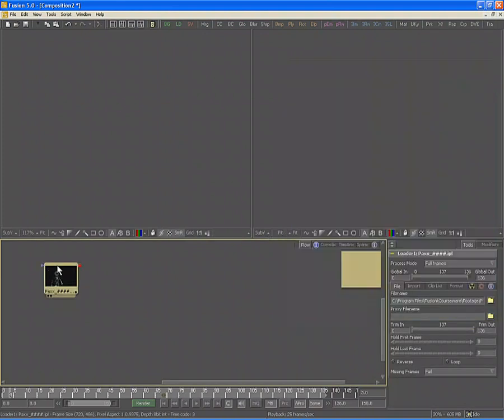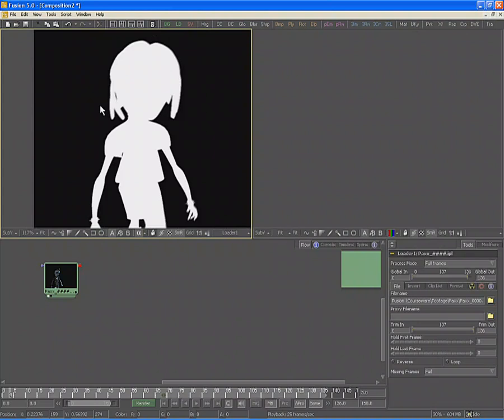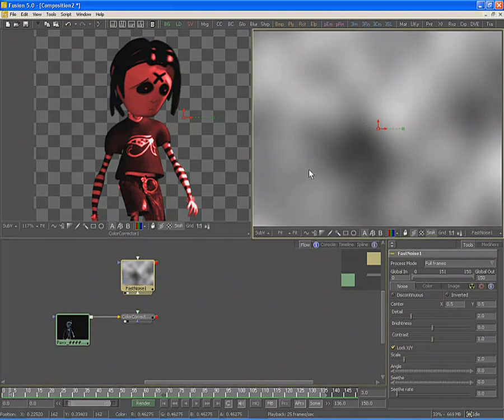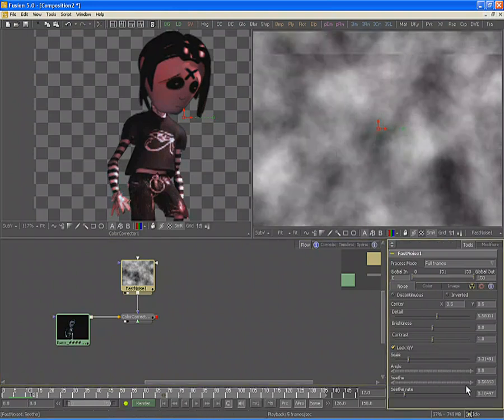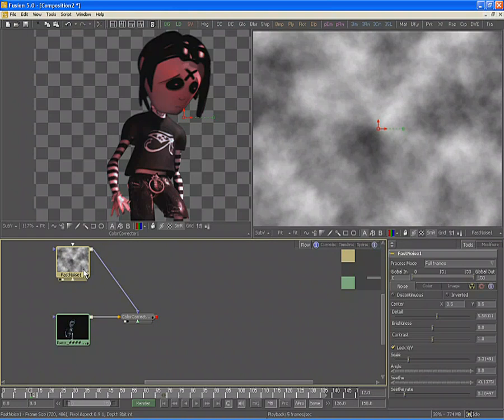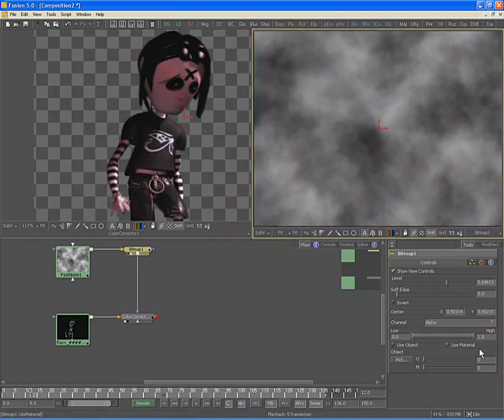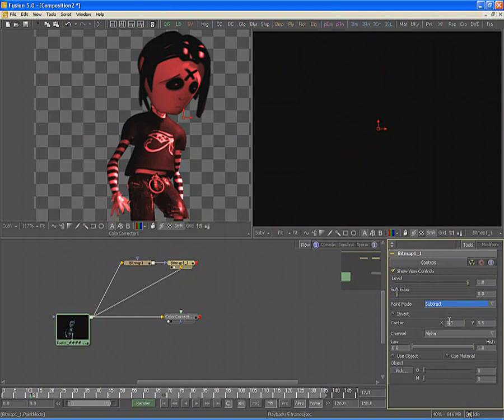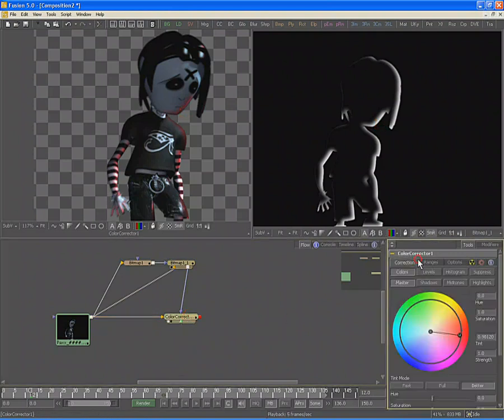Eyeon Fusion Masks 5